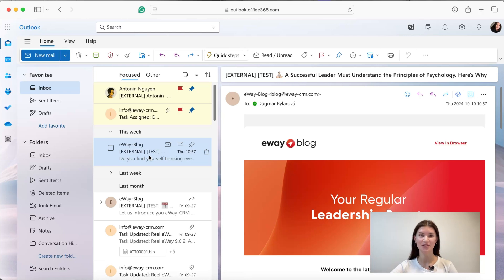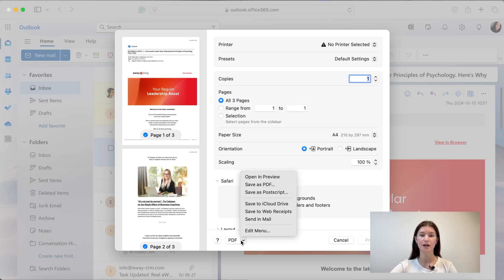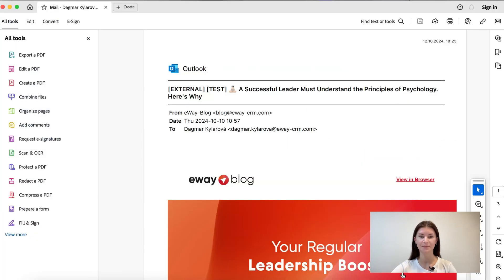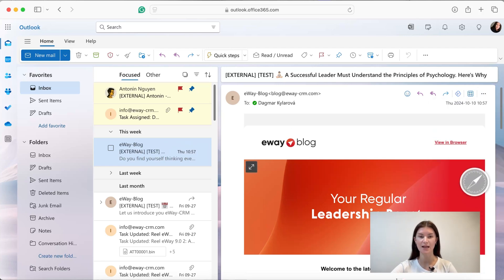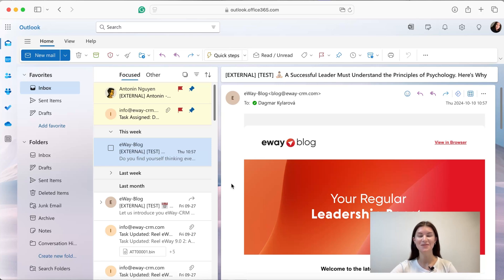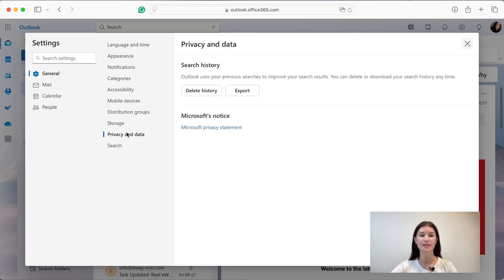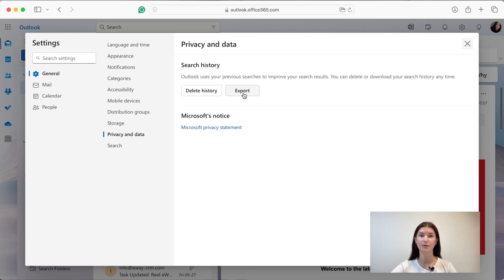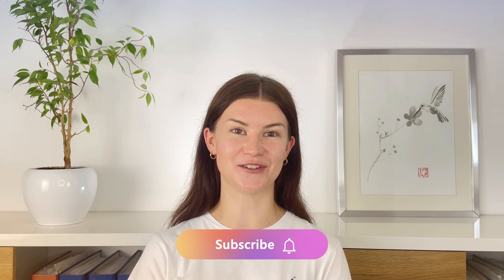How to Save Outlook Emails to Hard Drive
Do you need to save important emails from Microsoft Outlook directly to your hard drive? In this step-by-step tutorial, we'll show you a quick and easy way to back up your emails and store them securely outside your email account. Follow along to keep your data safe and always accessible!

📋 Chapters:
0:00 Introduction
0:17 Tutorial
2:04 Conclusion